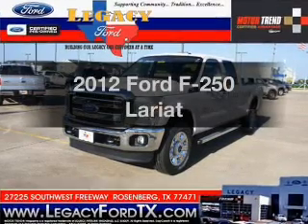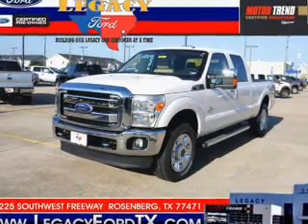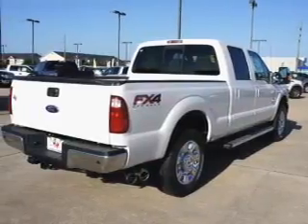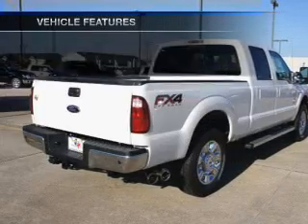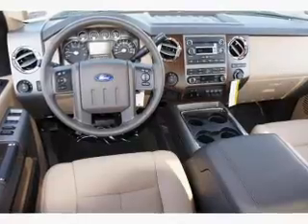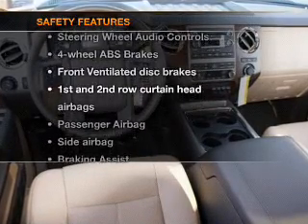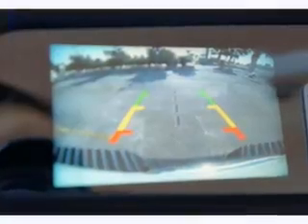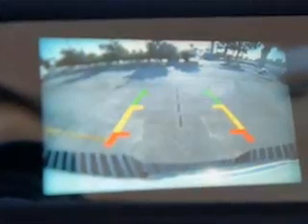2012 Ford F-250 - Rosenberg TX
Year: 2012
Make: Ford
Model: F-250
Trim: Lariat
Engine: 6.7 liter 8 cylinder 32 valve
Transmission: 6-Speed Automatic
Color: White
Mileage: 0
Address:
27225 Southwest Fwy